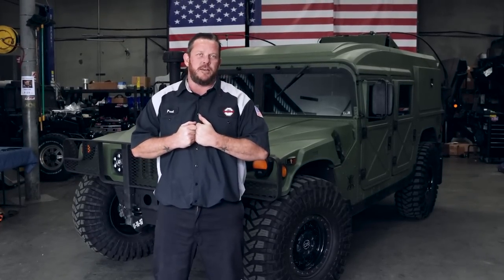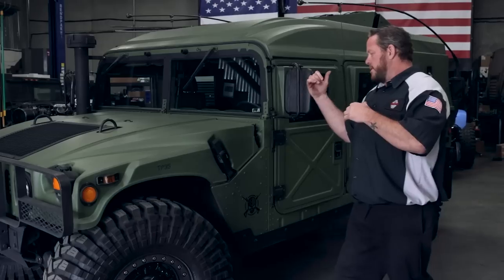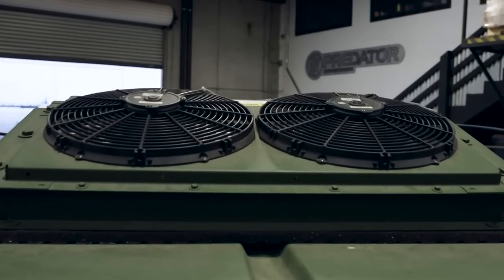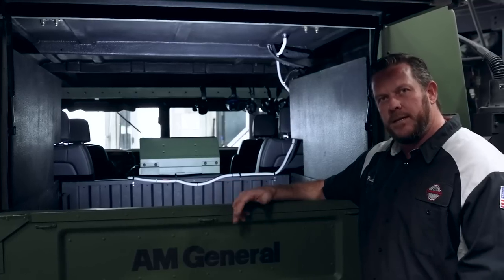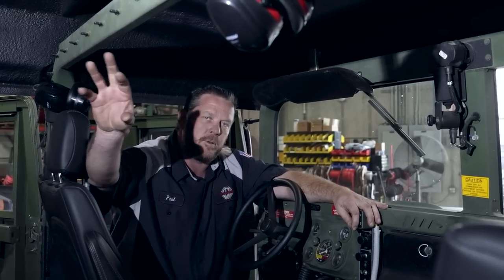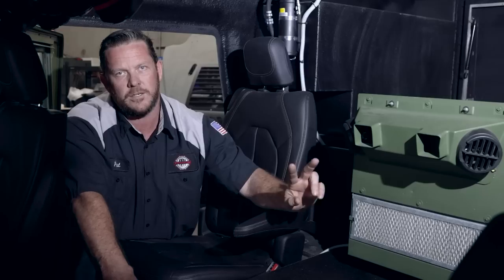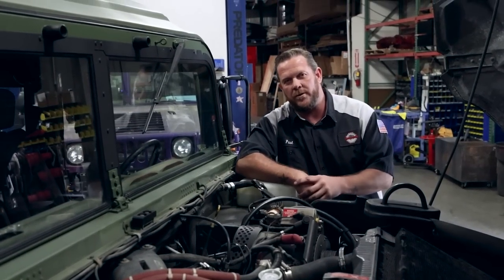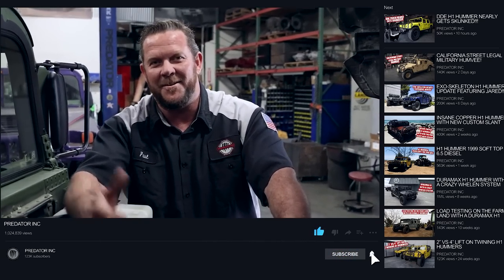M998 HUMVEE HELMET TOP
PREDATOR INC., – Lifted 2007 Hummer H2  equipped with Predator Inc. 6.6L Duramax conversion

Mileage:  Body 73,251 / Duramax 21,206

Details:

Re-manufactured 6.6L Duramax Diesel Engine
Stage 4 6 Speed Allison Transmission
2/4 Transfercase
Performance Aluminum Intercooler
Performance Aluminum Radiator
4′ Predator Exhaust
Raptorq Computer Upgrade 650hp 1050ft/lbs torque
Head Studs Kit
PPE Main Stud Kit
Race Manifolds & Up-Pipes
Stage 1 GT37 AVNT Garrett Turbocharger
Fab Tech Suspension Lift
H2 Hood Scoop Textured Black
Blue Tooth controlled LED light kit for exterior and interior of vehicle
H2 Wilwood 6 piston Front & Rear Brake Kit
H2 Front & Rear Brake Line Kit
Drop-down steps
Interior Restoration
(4) Seats Covered/New Padding Diamond stitch (black
leather with green stitch)
Headliners- Suede (black with green stitch)
(4) door panels repaired and match to black interior
Dash pieces match to black interior